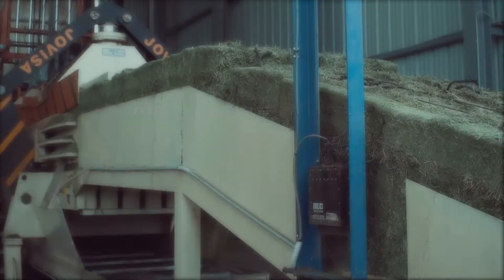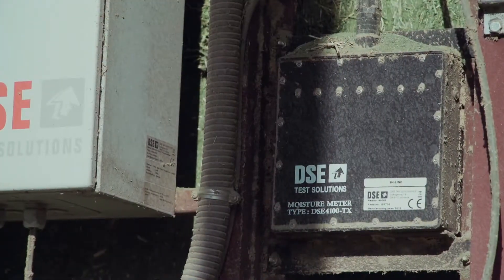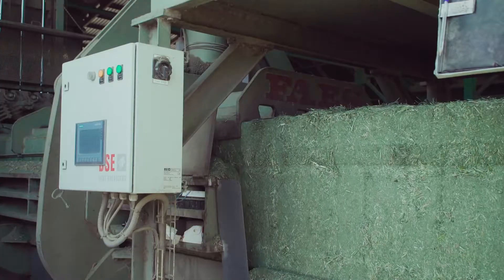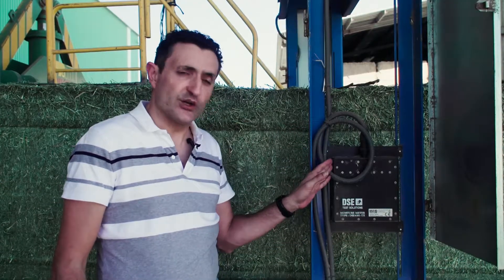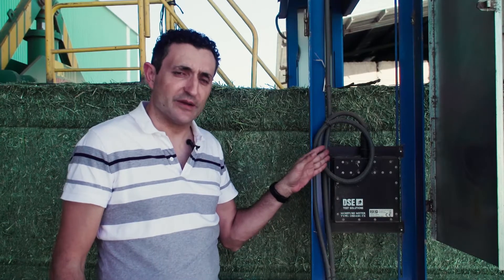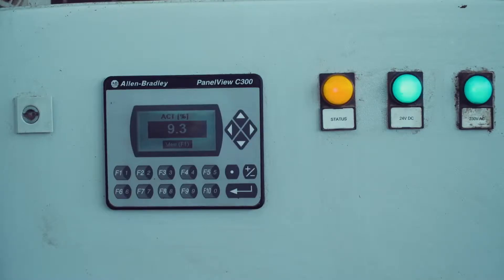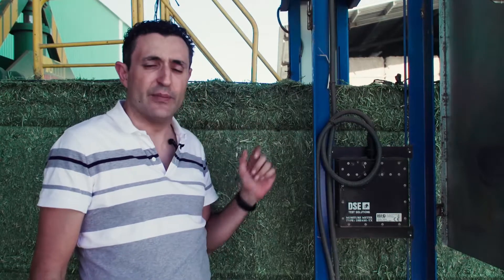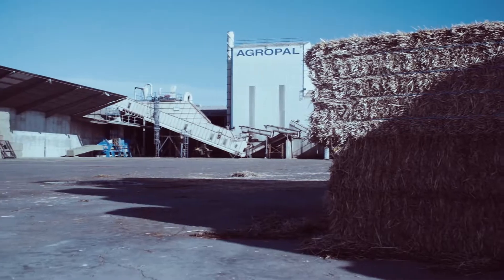DSE4111 - Inline Moisture Meter for Biomass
DSE4111 is a moisture meter based on microwave technology that allows accurate  non-contact measurements in bales biomass as Lucerne / Alfalfa; ray grass; straw; hay; corn stover and others.

The system is designed for industrial use on stationary bale presses, conveyors ans transportation lines.

Application areas:
- Forage dehydration plants
- Biomass processing plants
- 2nd generation bio-ethanol plants
- Biomass driven power plants